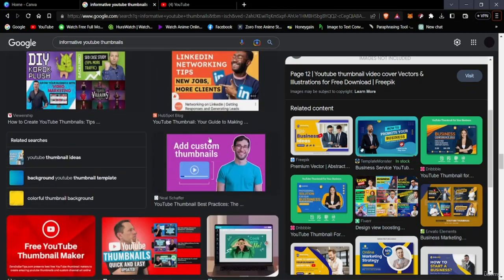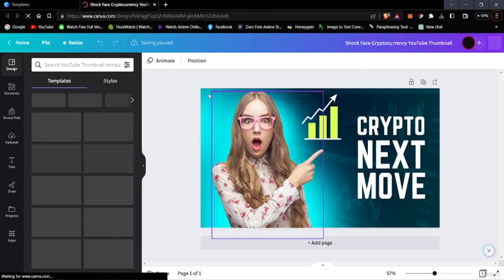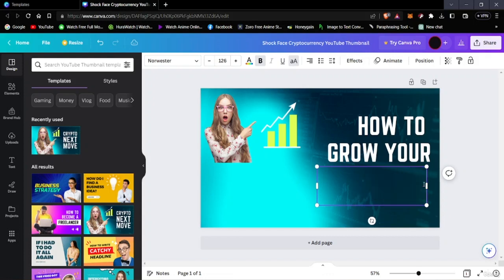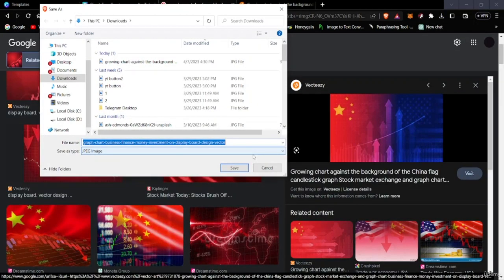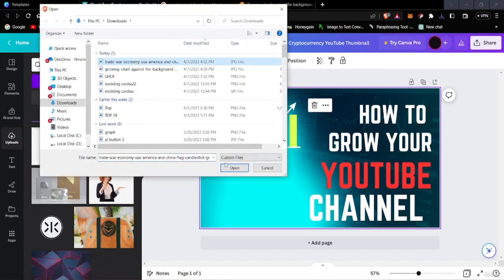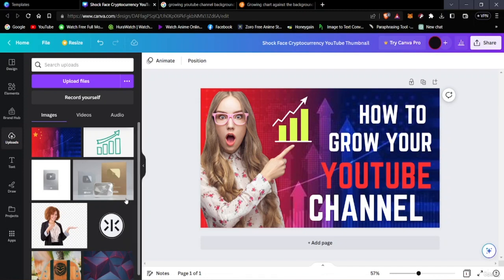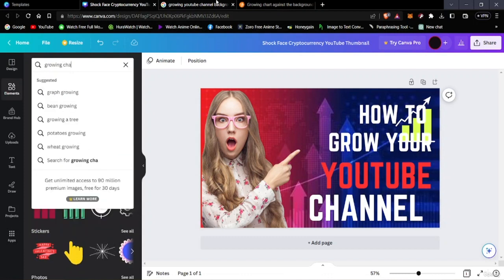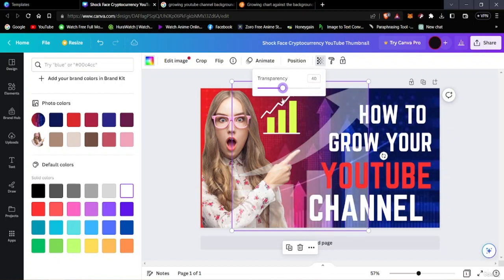How to Create YouTube Thumbnail in Canva - Episode 07 - Complete Course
Welcome to Episode 7 of our "Complete Course" series! In this installment, we're diving into the art of creating eye-catching YouTube thumbnails using the versatile and user-friendly design platform, Canva.

🎨 In this episode, you'll learn:

* The basics of Canva for designing YouTube thumbnails.
* Pro tips for creating engaging and click-worthy thumbnails.
* Design principles to make your thumbnails stand out in the YouTube crowd.
* Time-saving techniques to streamline your thumbnail creation process.
* By the end of this video, you'll have the skills to craft compelling thumbnails that attract viewers and boost your channel's visibility. Whether you're a seasoned content creator or just starting your YouTube journey, this tutorial is designed to help you make a strong visual impact.